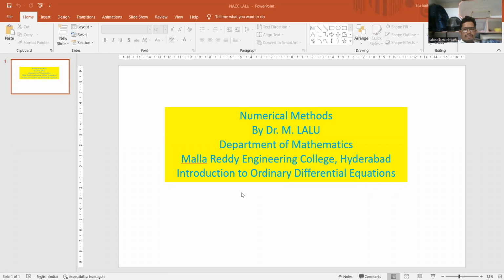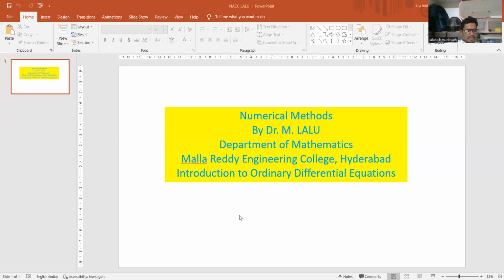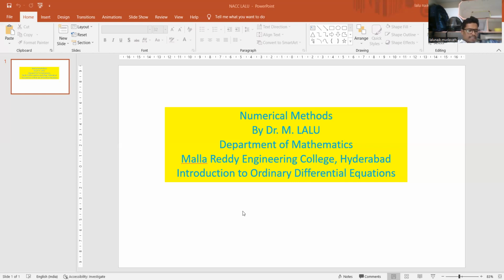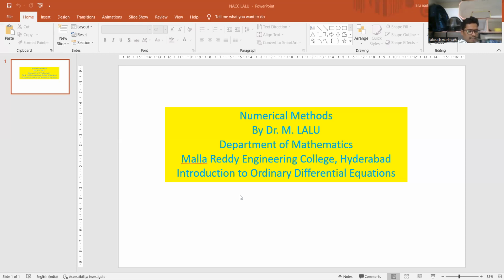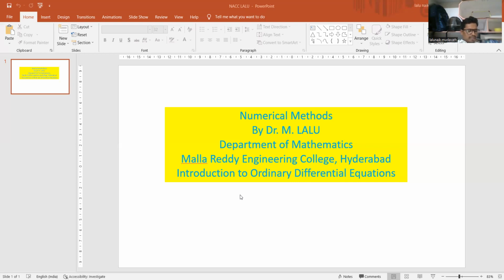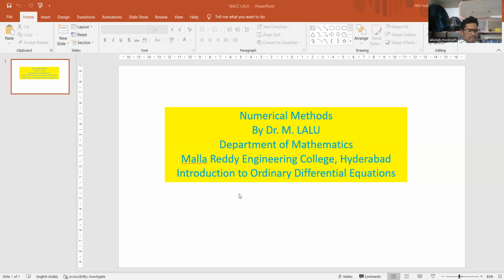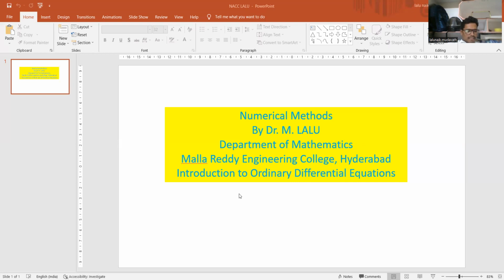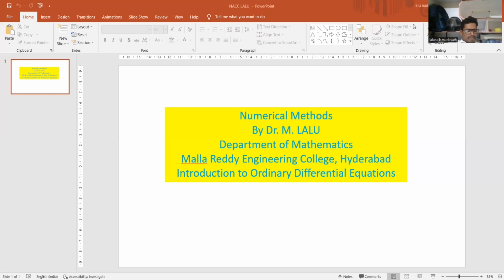Dr Lalu Lecture Video